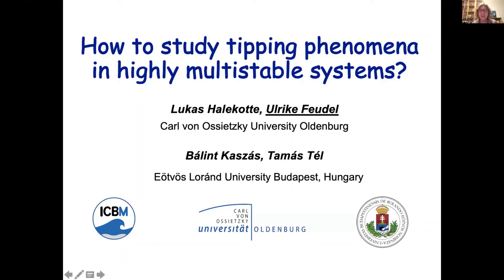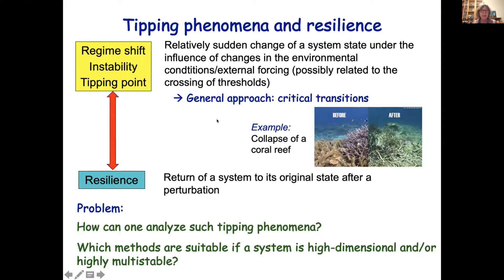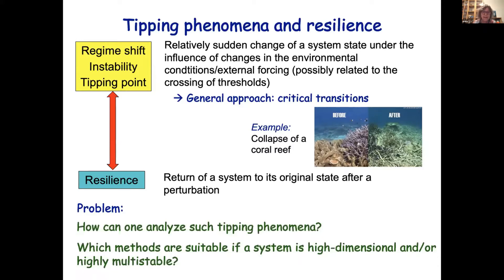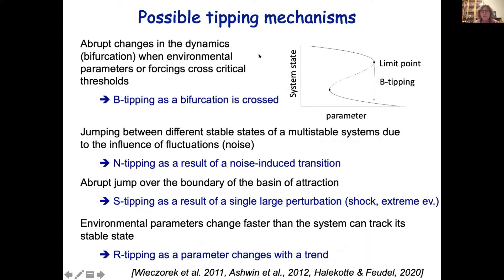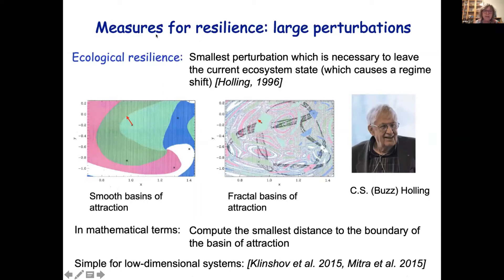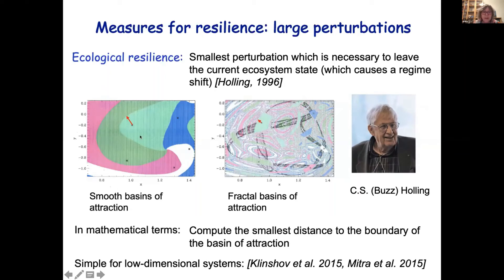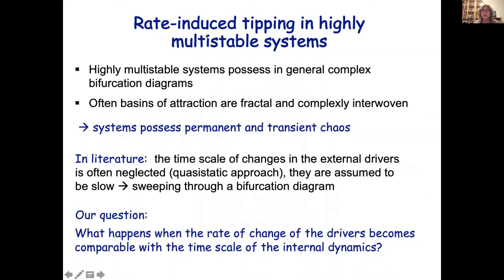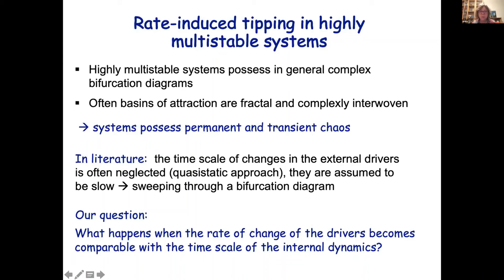Ulrike Feudel - How to study tipping phenomena in highly multistable systems?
Tipping Points keynote talk from Ulrike Feudel (University of Oldenburg) Wednesday 25th November 2020